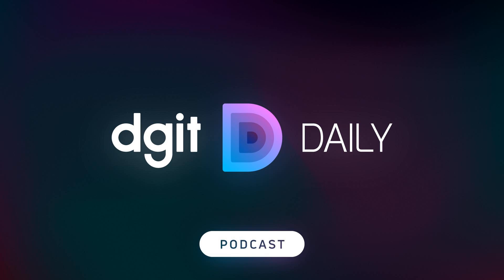October 11, 2019 - The OnePlus 7T Pro kinda and the best VR headsets you can buy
OnePlus announced a new set of OnePlus 7t phones -  the OnePlus 7T Pro and OnePlus 7T Pro McLaren Edition. These are minor spec bumps over their predecessors. So, we ask the question - why?

 We also have the best three  VR headsets you can buy:

  Oculus Quest HTC Vive Cosmos Playstation VR  Our Roundup features stories about  Tim Cook’s reasoning for pulling HKmap.live,  Pixelbook Go specifications,  a guide to buying ebikes, and  dueling troll farms.

 Hosted and produced by:

 Adam Doud - @DeadTechnology

 Check out other shows in our network!

 Android Authority PodcastSoundGuys Podcast